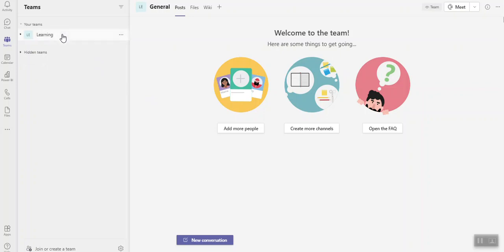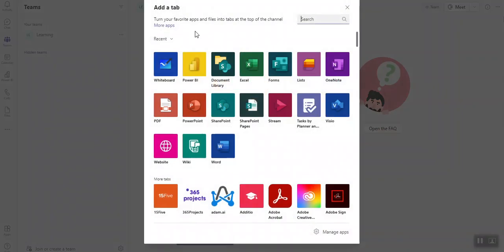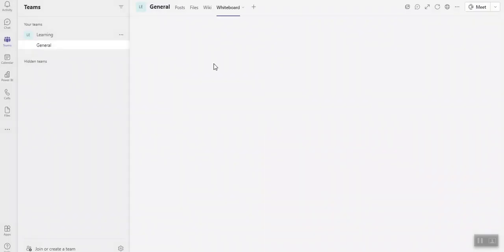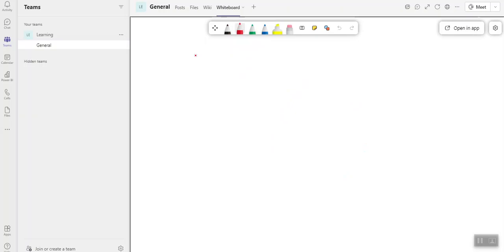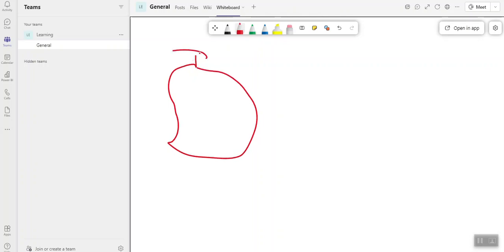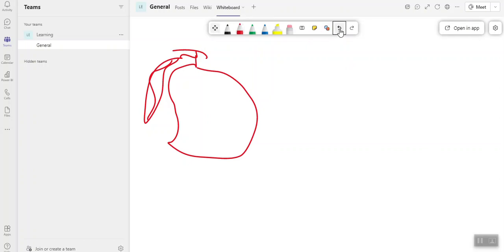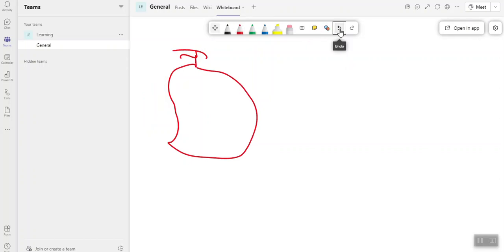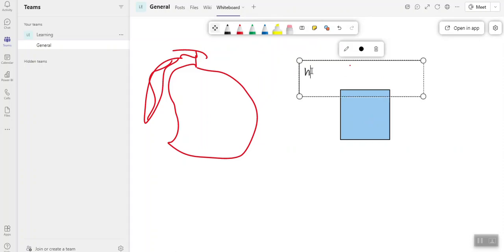How to Add White Board in Microsoft Teams Application || MS Teams additional feature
In This video I am going to show you How to Add White Board in Microsoft Team Application. How to use Microsoft teams for new feature.

Tagging:
ms teams,
ms teams tutorial,
ms teams hacks,
ms teams online class,
ms teams ringtone,
ms teams screen sharing,
ms teams meeting,
ms teams clone,
ms team interview,
ms team 420,
ms team assignment,
ms team assignment problem,
ms team setting,
ms team id,
ms team me join kaise kare,
ms team presentation,
ms team application,
ms team account,
ms teams administration,
ms teams attendance,
ms teams account create,
ms teams app sign in,
ms team breakout room,
ms teams background change,
ms teams background change mobile,
ms teams bot,
ms teams background effects not showing,
ms teams background,
ms teams bot python,
ms teams bulletins,
ms team code,
ms team channel,
ms teams camera not working,
ms teams call sound,
ms team camera,
ms teams calendar not showing,
ms teams chat box,
ms teams download,
ms teams download for laptop,
ms teams data consumption,
ms teams download windows 10,
ms teams desktop app,
ms teams download windows 7,
ms teams direct routing,
ms teams development,
ms teams exam,
ms teams exam hacks,
ms team entertainment,
ms teams error,
ms teams exam mode,
ms teams education,
ms teams error code - 4c7,
ms teams echo issue,
ms teams for teachers,
ms teams forgot password,
ms teams features,
ms teams for students,
ms teams file cannot be accessed,
ms teams funny videos,
ms teams free version,
ms teams full tutorial,
ms teams glitch,
ms teams gaming,
ms teams green screen,
ms teams glitch sound,
ms teams guest login,
ms teams guide,
ms teams group chat,
ms teams groups,
ms teams hanging,
ms teams how to sign in,
ms teams hack download,
ms teams hidden features,
ms teams how to share screen,
ms teams how to use,
ms teams headphones,
ms team issue,
ms team in tamil,
ms team installation,
ms teams in laptop,
ms team invite meeting,
ms teams installation failed,
ms teams join,
ms teams join as guest,
ms teams joining link,
ms team join code,
ms teams jira,
ms team join a meeting,
ms joker team,
ms team j jkt48,
ms team kya hai,
ms team kaise banaye,
ms team kaise login karen,
ms team kaise start karen,
ms teams ka password reset kaise kare,
ms teams ka password kaise change kare,
ms teams ko login kaise karen,
ms teams kevin,
ms team link,
ms teams login,

ms teams meeting tutorial,
ms teams tips and tricks,
ms team name change,

ms teams not signing in,
ms team opening,
ms team official,
ms team on mobile,
ms teams online class in mobile,
ms teams online exam,
ms teams on laptop,
ms teams on android tv,
como usar o ms teams,
ms teams password reset,
ms team per apni id kaise banaen,
ms teams problems,
ms teams profile picture,
ms teams per pdf kaise upload kare,
ms teams password forgot,
ms teams password change,
ms team quiz,
ms teams quiz cheat,
ms teams qr code,
ms teams quote,
ms teams questions and answers,
ms team qos,
ms teams record meeting,
ms team reply,
ms team room,
ms teams recording download,
ms team record,
ms teams reply to specific message,
ms teams raid,
ms team spotlight,
ms teams sign in,
ms team setup,
ms team software,
ms teams sign in error,
ms team sound,
ms teams tutorial for students,
ms teams tutorial in hindi,
ms teams tutorial for teachers,
ms teams test,
ms teams tricks,
ms teams test portal,
ms team t jkt48,
ms teams update,
ms teams use,
ms teams user guide,
ms teams update 2021,
ms teams unable to join meeting,
ms teams upload file,
ms teams using phone,
ms teams update march 2021,
ms teams video,
ms teams video conferencing,
ms teams video background,
ms teams virtual background,
ms teams video recording,
ms teams vs google meet,
ms teams vs zoom,
ms teams video call,
test v ms teams,
ms teams whiteboard,
ms teams webinar,
ms teams we ran into a problem. reconnecting,
ms teams whiteboard how to use,
ms teams windows 7,
ms teams webinar hosting,
ms teams windows 11,
ms teams we ran into a problem,
team x ms gaming,
teams ms,
team x mass gaming official,
ms teams z pohledu učitele,
08th ms team,
gundam 08th ms team,
08th ms team opening,
gundam 08th ms team ost,
08th ms team ost,
gundam 08th ms team episode 1,
gundam 08th ms team ending,
08th ms team ending,
08th ms team 1,
ms 08th team episode 1,
08th ms team episode 11,
gundam 08th ms team episode 11,
gundam 08th ms team episode 12,
team ms 13 gaming,
gundam 08th ms team 1,
ms teams 2.0,
ms team 2021 minnesota,
ms dhoni ipl team 2021,
ms teams 2 accounts,
samsung flip 2 ms teams,
ms team 365,
ms teams 39 gamer,
team ms 4,
ipad air 4 ms teams,
ms teams 700,
windows 7 ms teams,
ms teams download windows 7 in tamil,
8th ms team,
gundam 8th ms team,
8th ms team opening,
8th ms team vs gouf,
gundam 8th ms team episode 1,
8th ms team ending,
8th ms team ost,
gundam 8th ms team ost